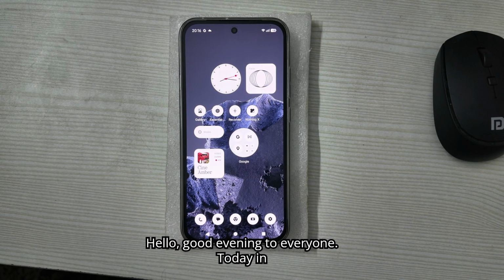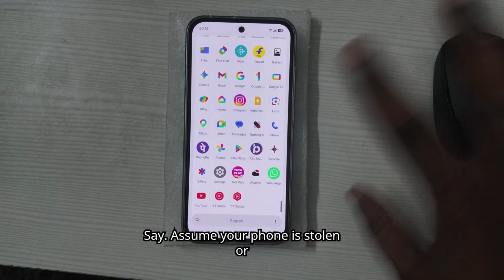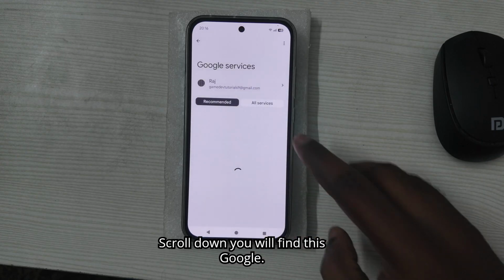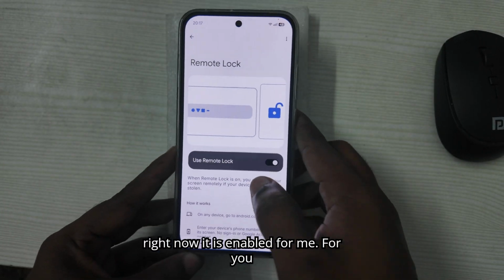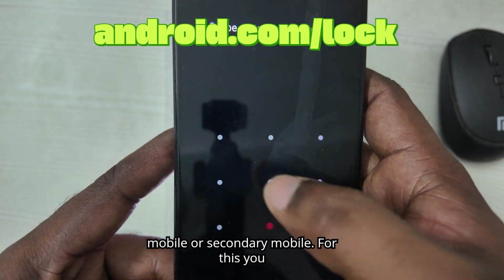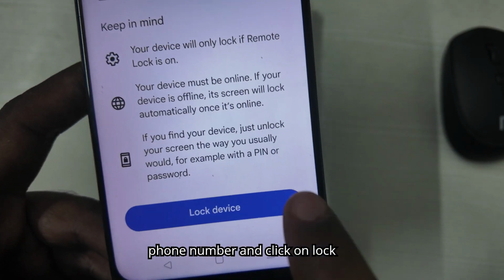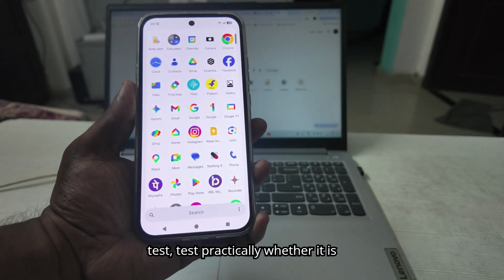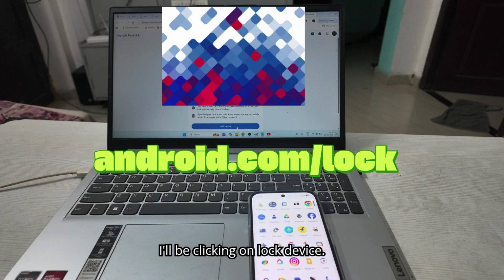Phone Stolen? Lock it Permanently in 5 Seconds! (New 2026 Method)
Phone Stolen? Lock it Permanently in 5 Seconds!
To permanently lock a stolen Android or iPhone in 2026, go (iPhone) from any browser. Log in and select your device, then click "Lock Device" or "Mark as Lost." This immediately triggers an Activation Lock that prevents anyone from using or resetting your phone without your original account password, effectively turning the stolen device into a "brick" for the thief.

For the new 2026 Offline Method, Android users can now use the Find Hub network to lock devices even without an active internet connection. On iPhones with iOS 17.3+, ensure Stolen Device Protection is active to require a biometric Face ID/Touch ID scan and a one-hour security delay for any sensitive changes, making it impossible for a thief to change your passcode or Apple ID.

🛡️ Step-by-Step Remote Lock Guide (2026)
Time is of the essence when your phone is taken. Follow this "5-Second" protocol to secure your data:

1. The Android "Find Hub" Method:

Access: Open any browser and go to the Google Find Hub.

Pro Tip: In 2026, compatible Pixel and high-end Android phones can be located and locked even if the battery is dead or the phone is powered off.

2. The iPhone "Activation Lock" Method:

Access: Log into Find My on another Apple device or iCloud.com.

Action: Select your stolen iPhone and enable "Mark as Lost."

Result: This locks your screen with your current passcode and disables Apple Pay. Activation Lock remains active even if the thief tries to factory reset the phone.

3. The IMEI Blacklist (The Ultimate Lock):

Contact your network provider (Jio, Airtel, Vi) and provide your IMEI number.

Ask them to Blacklist the device. This prevents the phone from ever connecting to any cellular network again, regardless of the SIM card used.

🔗 Protect Your Tech with TechEasy
Don't wait for a theft to happen! Secure your device today with our latest mobile security tutorials. Visit: TechEasy.

🛒 Recommended Anti-Theft Accessories
Prevention is better than recovery. Check out these highly-rated security accessories:

The EzeMate Guardia Retractable Lanyard is a top-tier security accessory featuring a 65cm extendable steel cable that clips to your belt or bag, ensuring your phone stays attached even if it's grabbed.

EzeMate Guardia | Retractable Mobile Lanyard Holder for Anti-Theft & Anti-Drop Protection | 65cm Extendable Cable | Universal Phone Patch & Carabiner and also look SERPLEX Stainless Steel Phone Tether Tabs Lanyard (Multicolor).
₹999.00

For a more versatile option, the Cybersnc 3-in-1 Anti-Theft Lanyard offers a durable nylon rope and zinc alloy safety locks that can be worn crossbody or as a wrist strap to prevent accidental drops or quick snatches.

Cybersnc 3-in-1 Adjustable Anti-Theft Phone Lanyard with Tether Tab, Universal Crossbody Neck Wrist Strap for most mobile phone cases, cameras,
₹499.00

How to lock stolen phone permanently 2026, remote lock Android phone, iPhone Activation Lock guide, IMEI blacklisting tutorial, Find Hub offline tracking, Stolen phone recovery 2026, secure lost phone in 5 seconds, Google Find My Device new features, iPhone Stolen Device Protection iOS 17, prevent phone theft accessories.